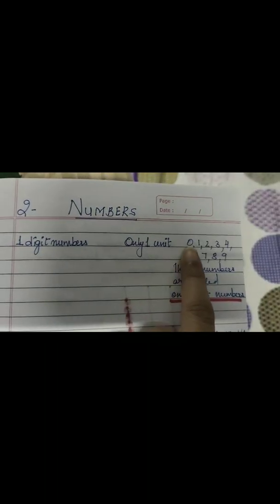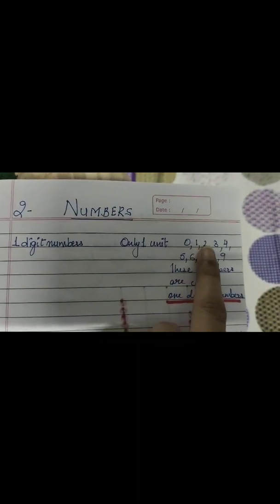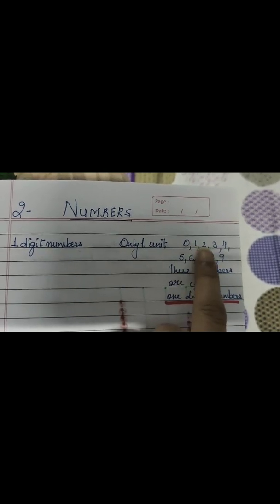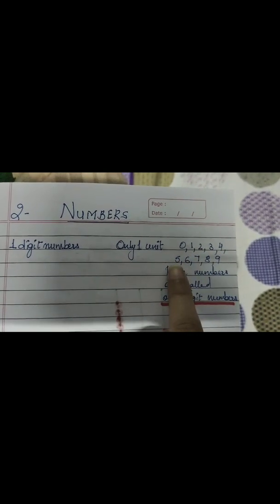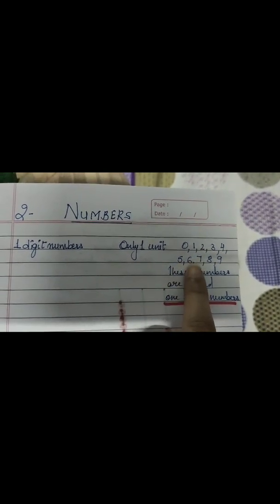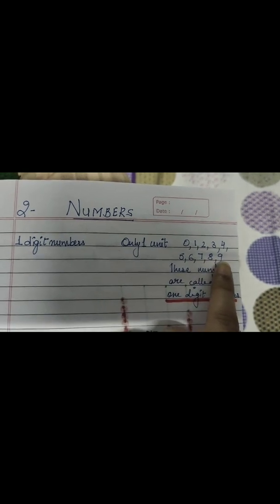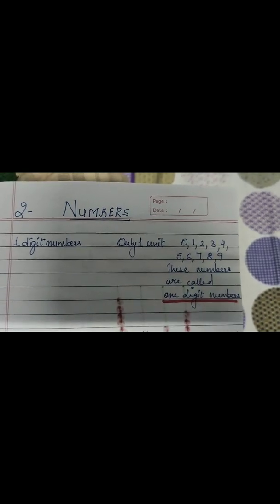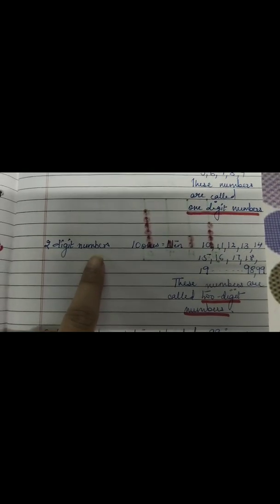Mathematics chapter 2 ( Numbers)part I for class 3rd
Ewing Christian Public School Allahabad